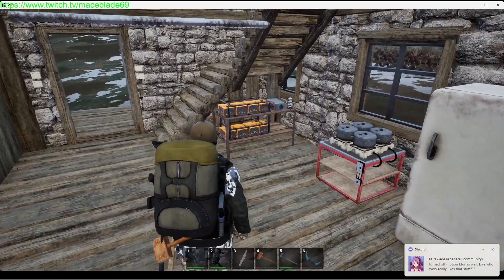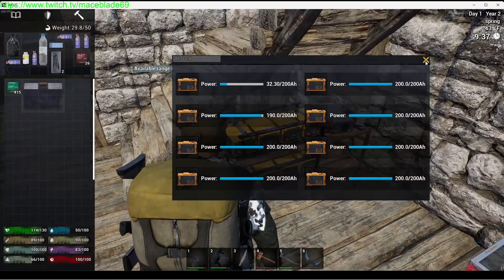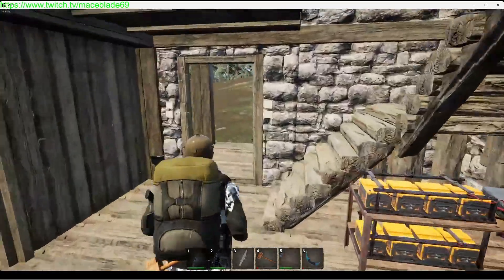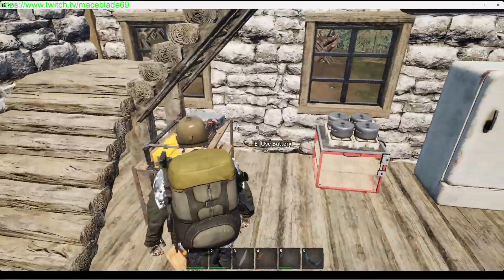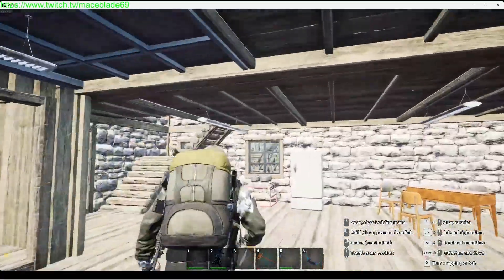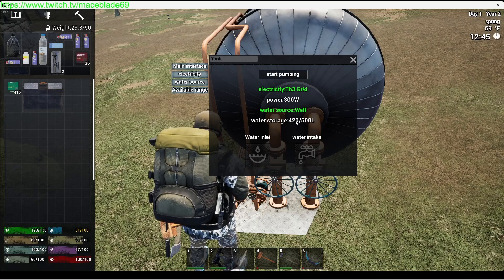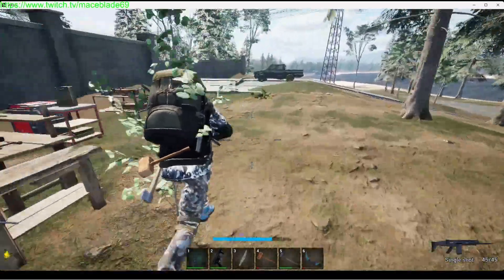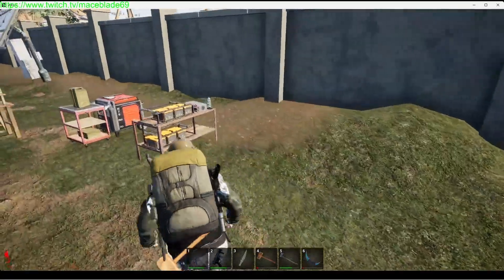No One Survived! -- Basic Electricity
Here is the real basic electricity video that explains the different types of power generation as well as explains how the draw , generation and wattage to amp use works. It also briefly touches on the Fuel production lab / gas station I use works.